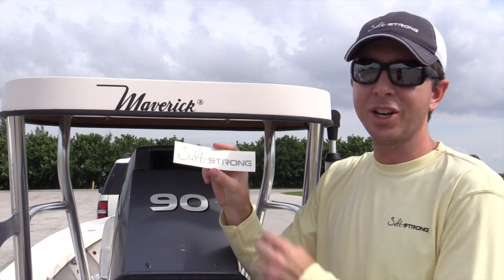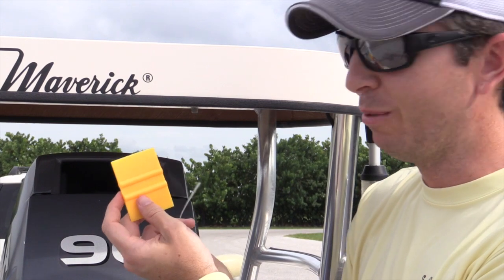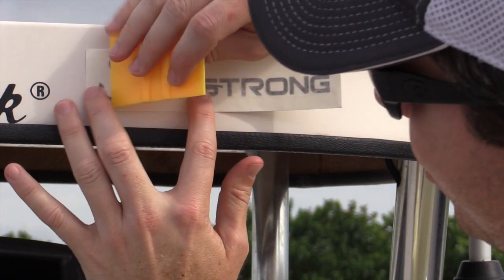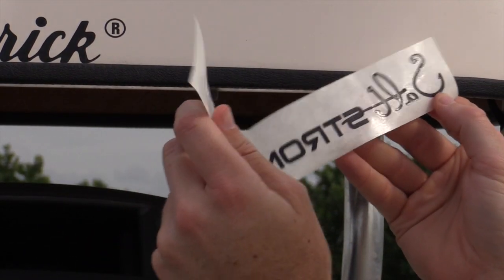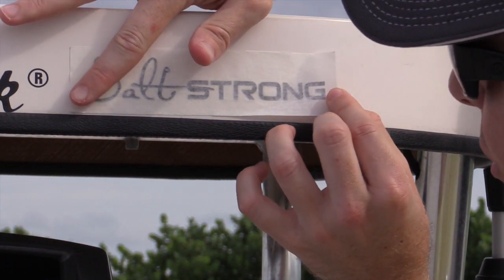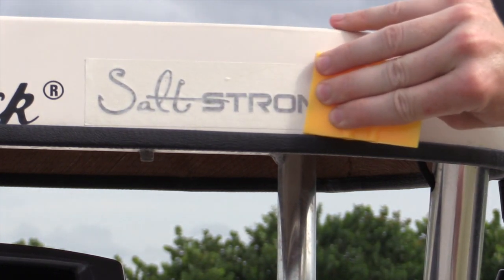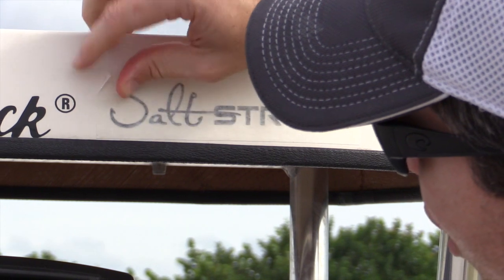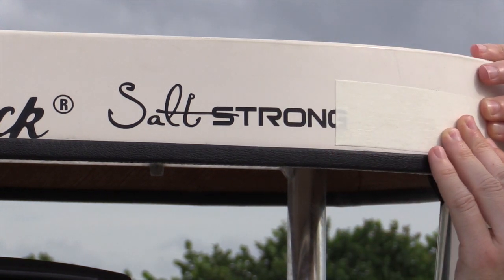How To Apply A Vinyl Decal To A Car Or Boat [Salt Strong Decals]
This is a step-by-step instructional video on how to properly install a vinyl decal on a car, truck, boat, etc. In this example, Luke of Salt Strong shows you how to properly apply a Salt Strong decal to the back of a boat platform.

To properly apply professional, waterproof, vinyl decals or stickers, always make sure to use a level object like a credit card to adhere the stickiness in the correct areas.

By forgetting this part, the decal will not last as long in the elements.

But when done properly, these vinyl decals can last many years on your car or boat.

For more information on getting a Salt Strong decal for your car, truck, boat, or paddleboard, go to: